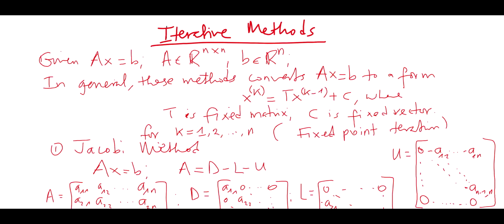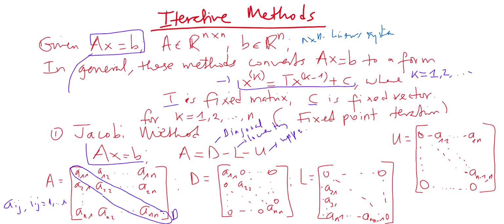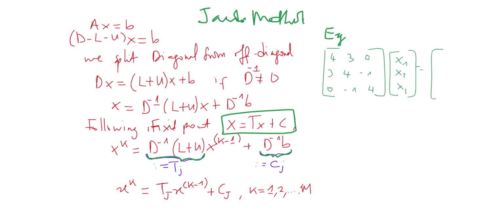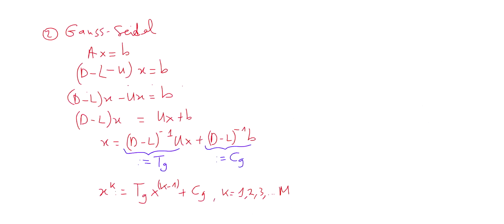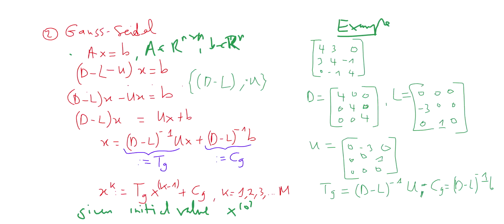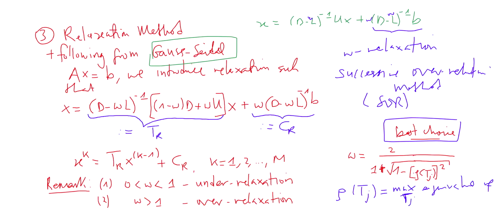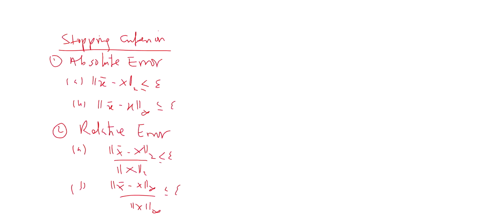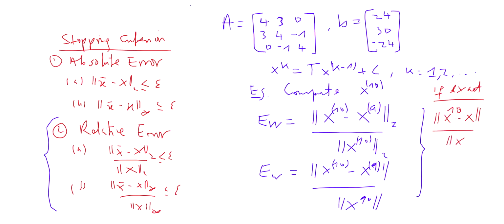Overview of Iterative Methods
I present the basic iterative methods namely; Jacobi, Gauss-Seidel and Relaxation methods.